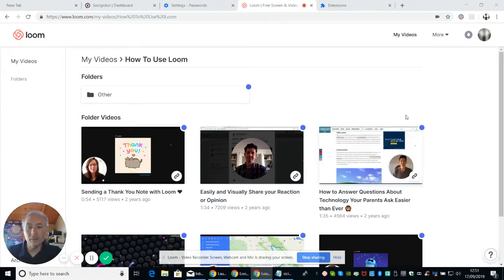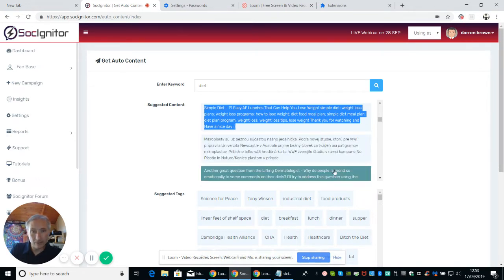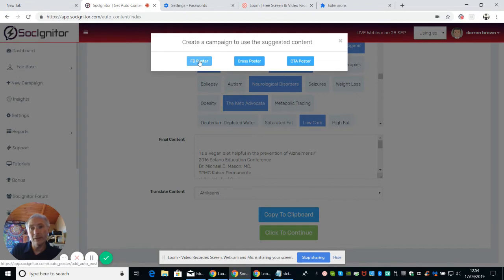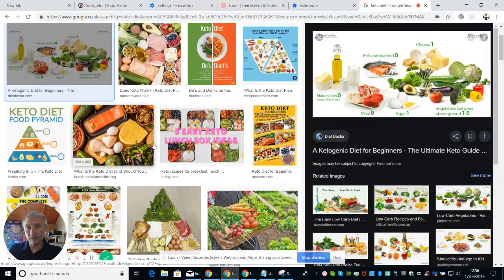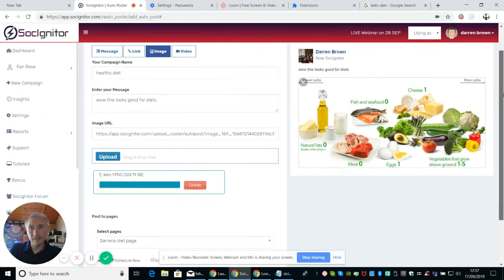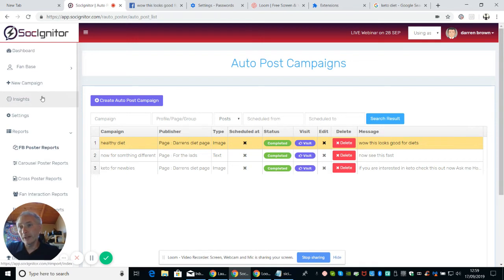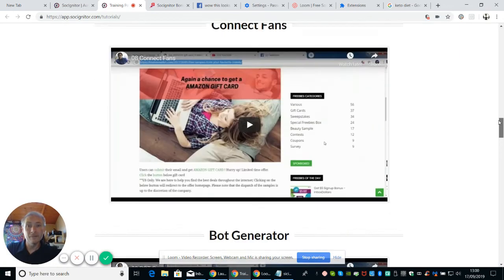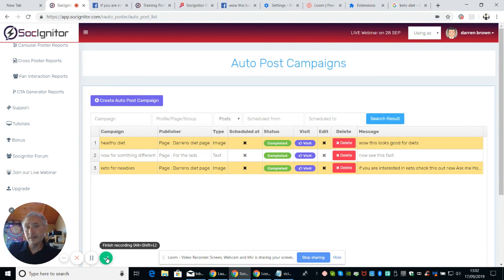Socignitor Review for facebook content auto poster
hi check out this great new unique technology Socignitor Review for facebook content auto responder

if you are serious about Builderall here is a earnings calculator of what you can get

hi my name is Darren I am working hard and living the life going to do lots of blogs be honest with reviews and trying to start a business so total newbie but you got to start somewhere right

I have been asked by my subscribers that want to donate to me I am very grateful for this please find my bitcoin donation address here 3HDUtsxqRwx4chFBS1KQ7akYEsRC3V9LDi

health and fitness check out this channel
for muscle building female fitness fat loss cardio nutrition & recipes
six pack abs and views and advice on keeping fit

if you are interested in buying bitcoin then check out coinbase
also has free exchange and free exchanges of alt coins through there exchange server safe and secure

also check out this channel for information of crypto currency

photography
photo sdram recovery disk

coming soon true ghost encounters true happenings.